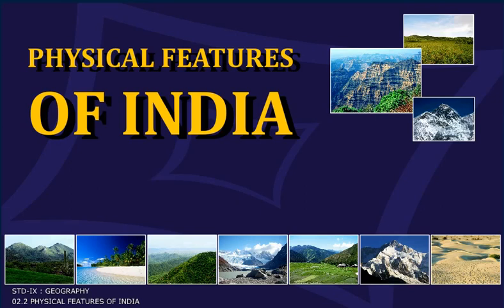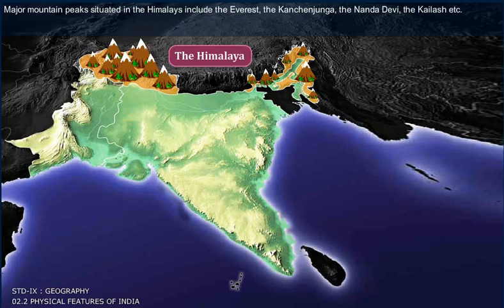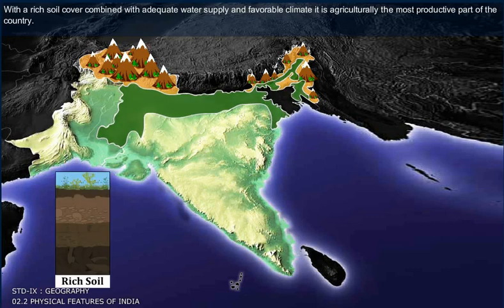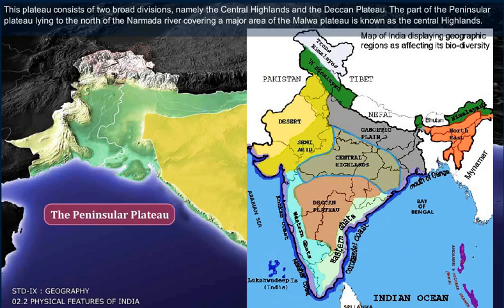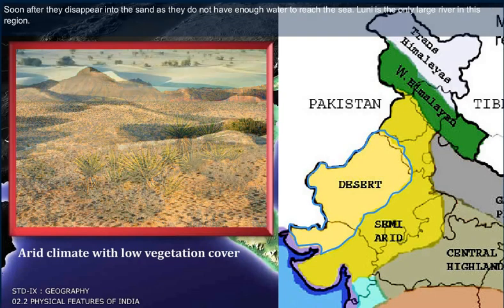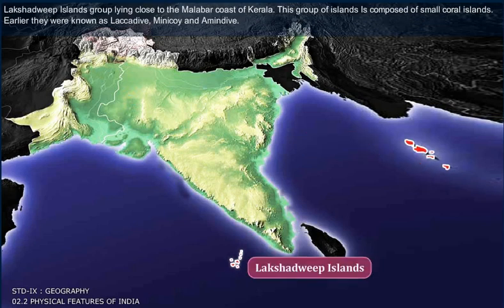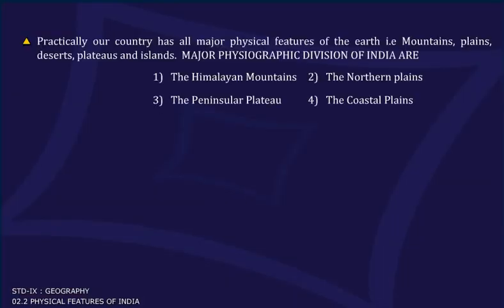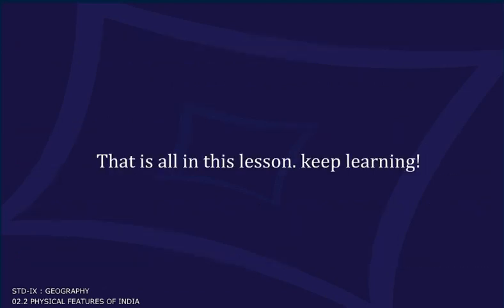PHYSICAL FEATURES OF INDIA 2